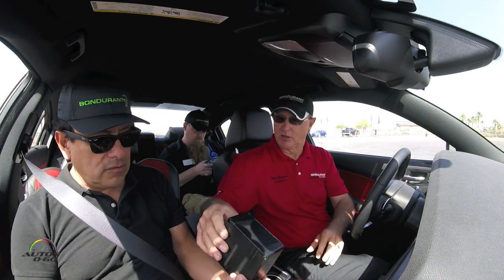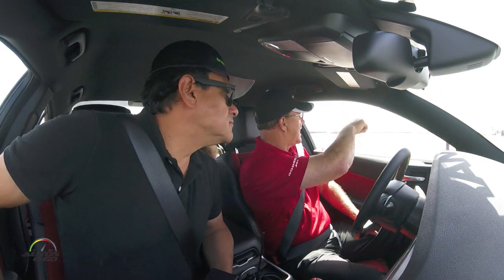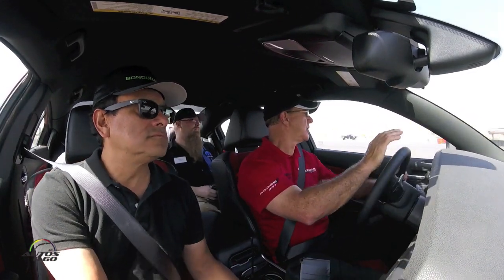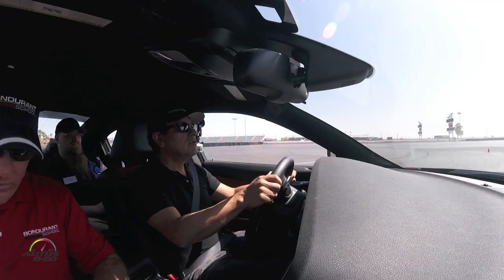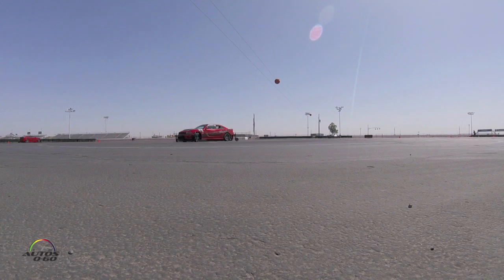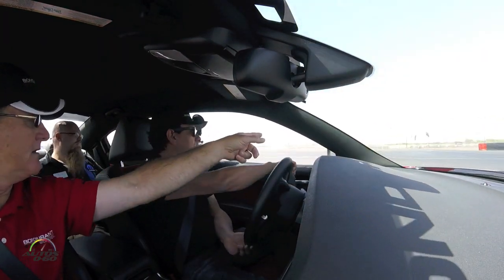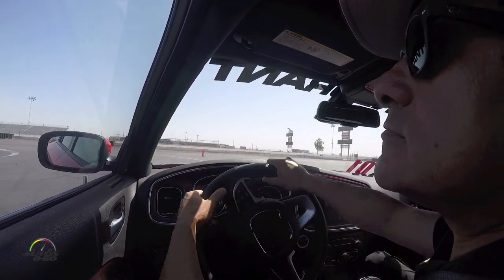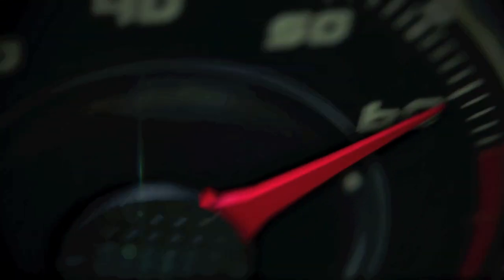Skid car training at the Bob Bondurant High Performance Driving School